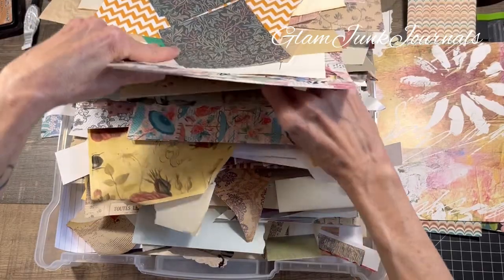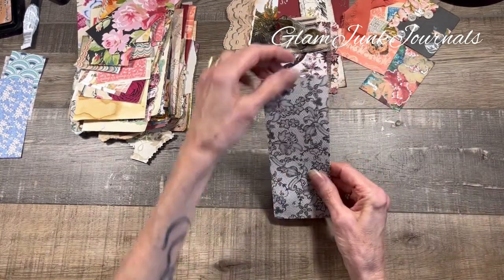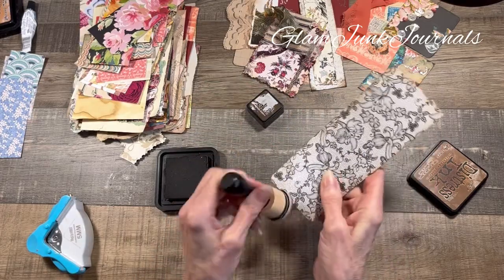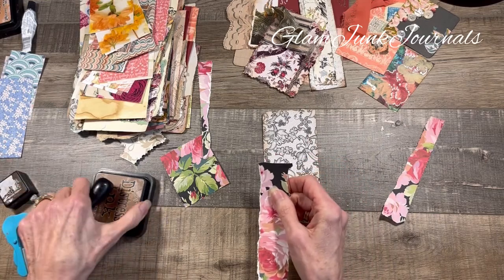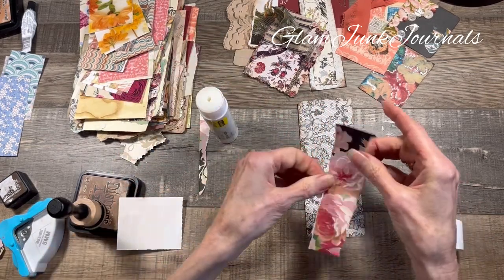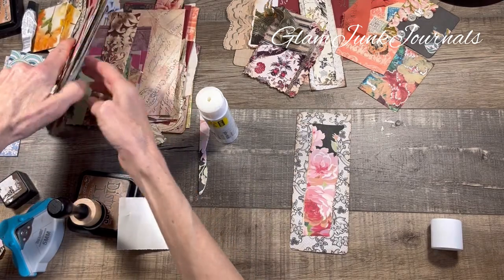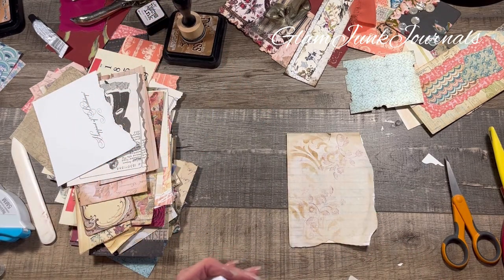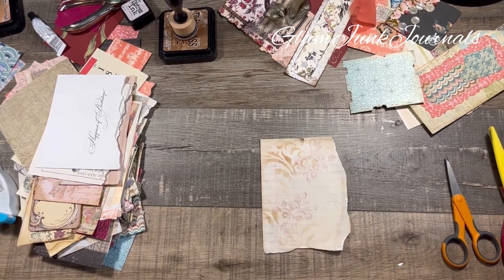Create with me - Scrap Paper Mini Ephemera! Quick and Easy Tutorial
In this scrap busting tutorial, I create loads of ephemera from large paper scraps.  This gives a larger piece of paper a whole new look as cute bits of ephemera for your junk journals!  So fun and addicting!